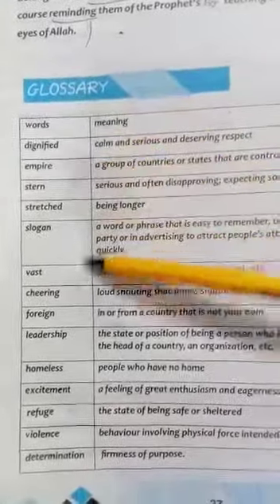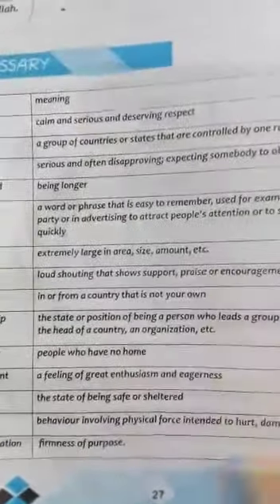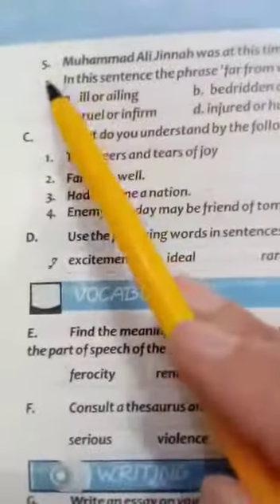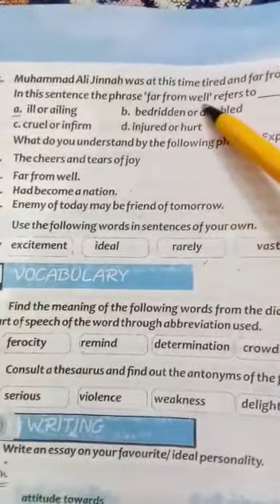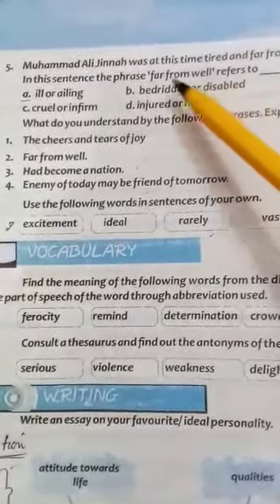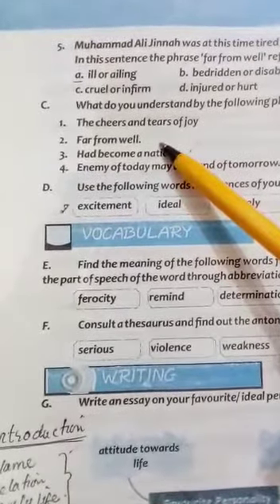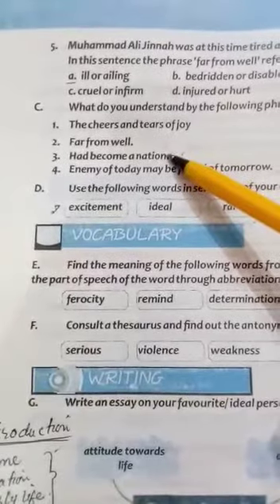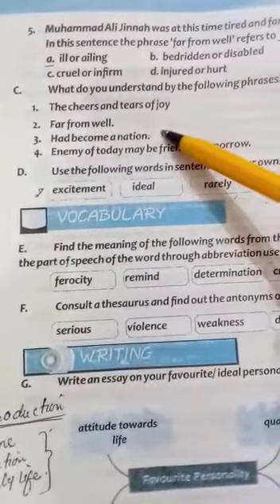English lesson lll lecture 4